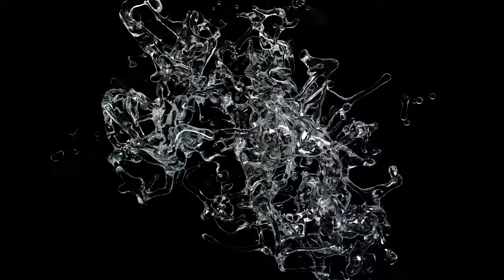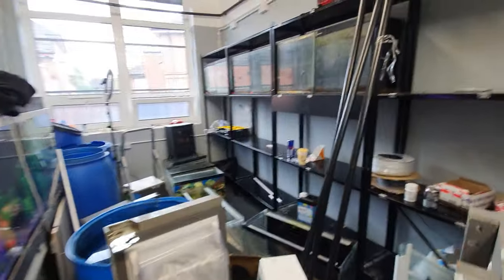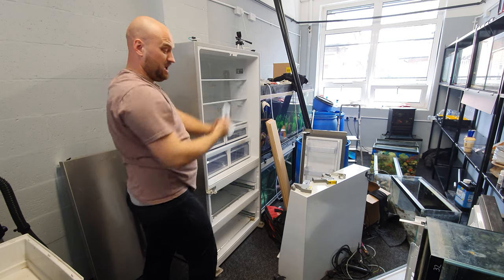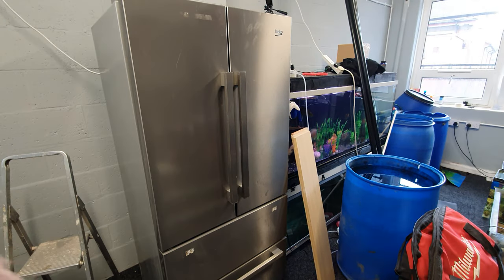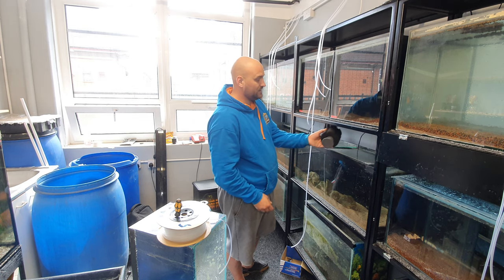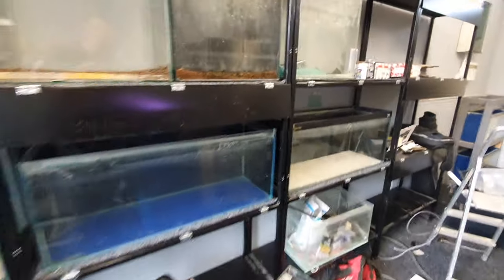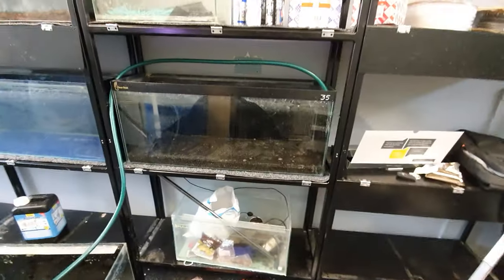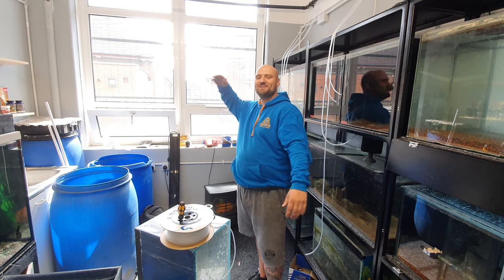How i built a fish store - Episode 4 - Closed loop air system and adding aquariums